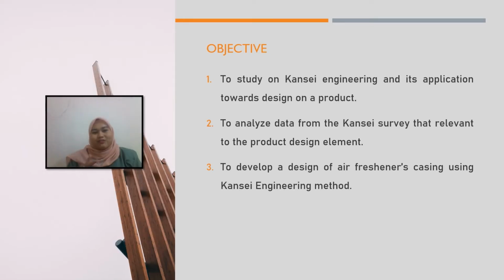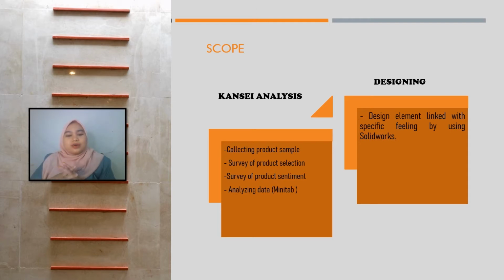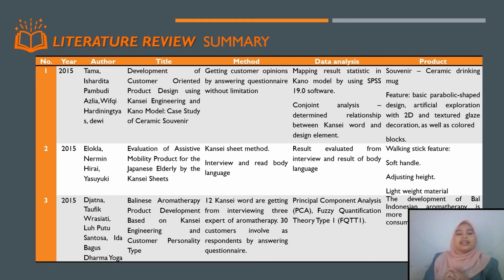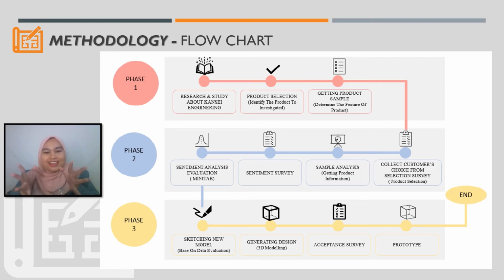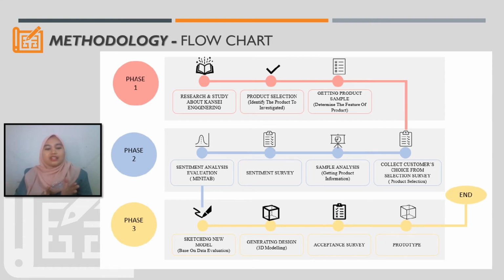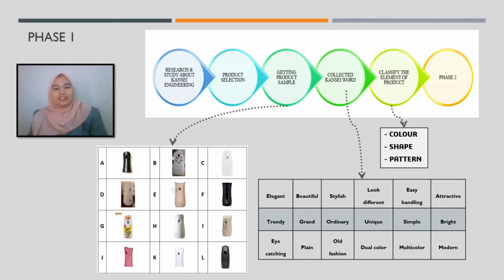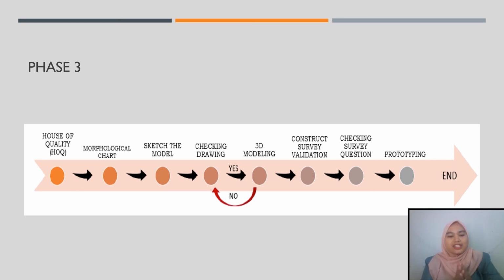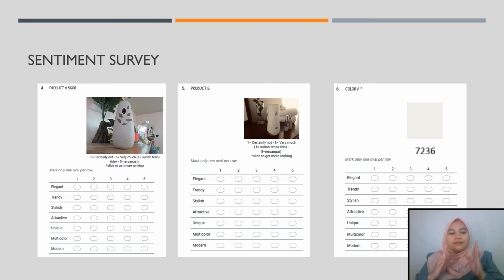PSM 1 NADIAH BT ZOLKEFLEE B091810051. Kansei Engineering product design